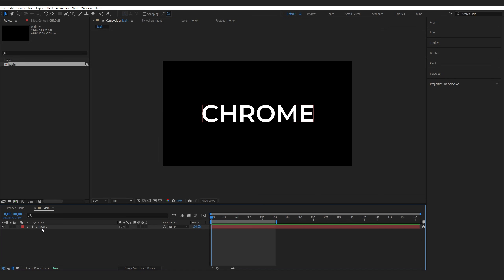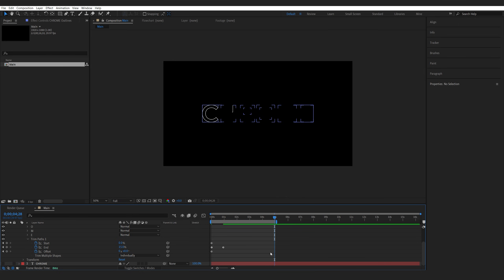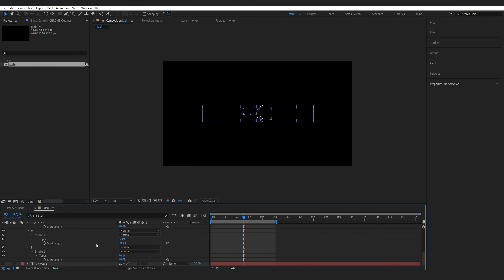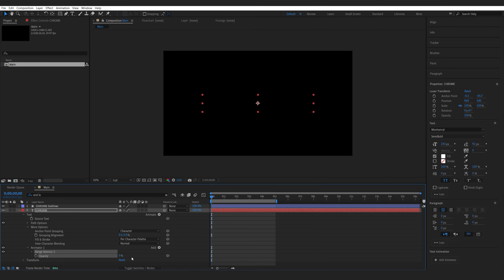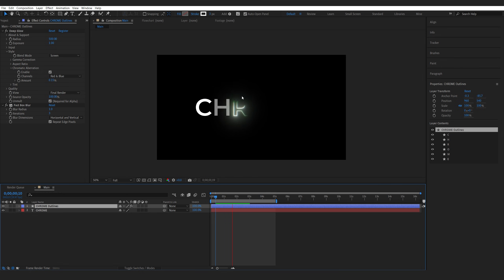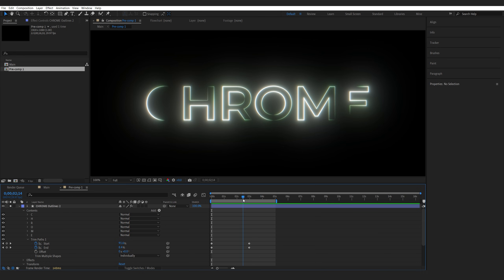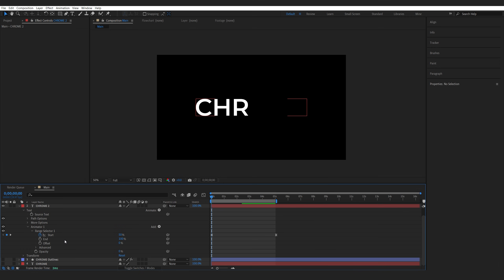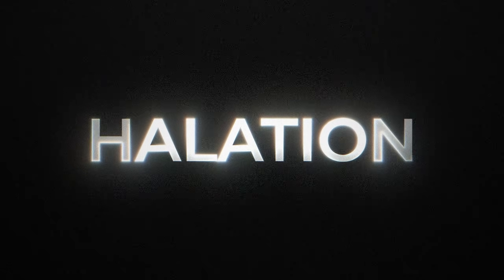Halation Glowing Text Reveal In After Effects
Seen a similar effect request and decide to turn it into a text animation for a tutorial!

A pretty simple and clean way to reveal your text with slight glow and some other effect involving strokes in after effects .

after effects text animation reveal logo 2d deep glow noise style design